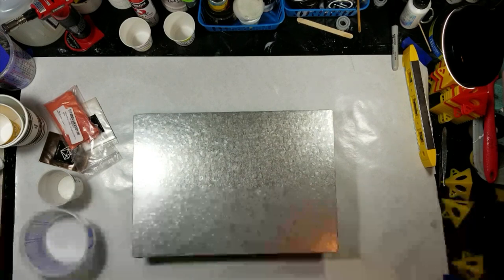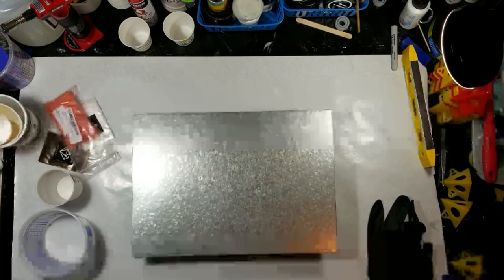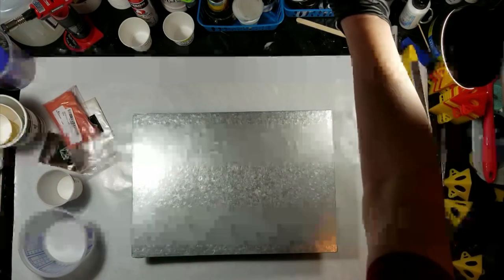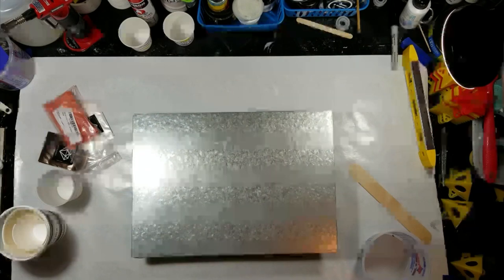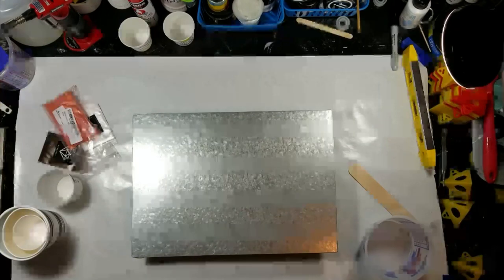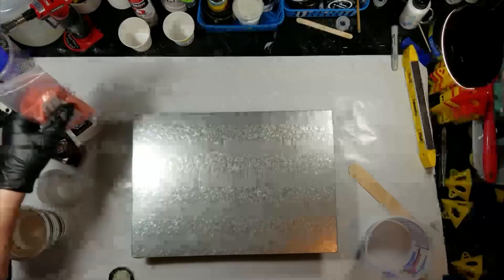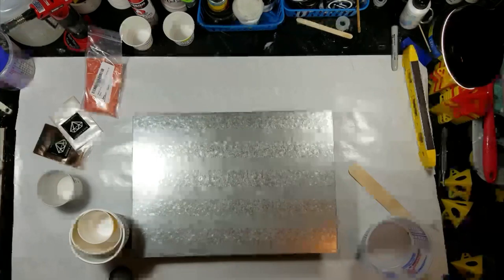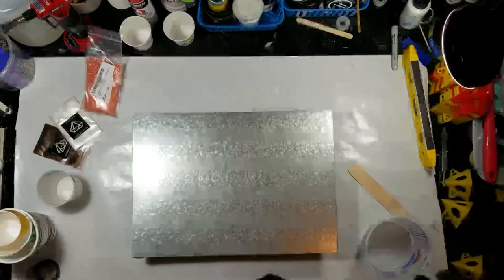#17 Resin Pour Creating A Wing Pour Plus Coasters Jan 15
Thank you for tuning in and THANK YOU for your support.  It means alot to me.

Today's video is an attempt to do a wing pour with resin. I saw 2 different artists do a cup inside a cup and thought it might work with resin
One video I saw use this technique was over at JoPaddy's channel
and another video was MKL GRM Fine Art's video I hope you enjoy my video!

I am no expert with resin, just sharing how I create some of my projects.  I'm part of the ATD fam and learned everything I know from Artist Till Death, go check out their channel

I am learning how to edit my videos, so all suggestions are welcome.  :)